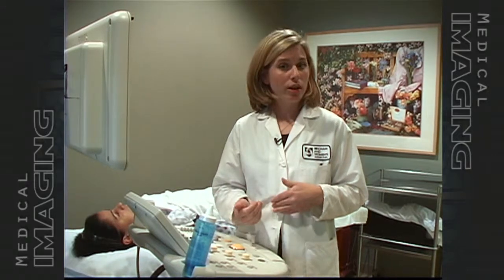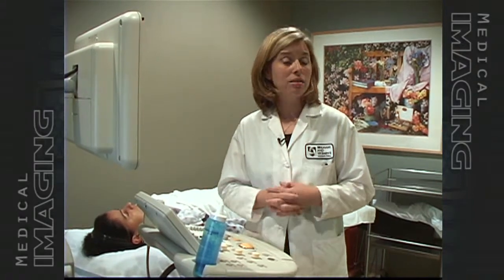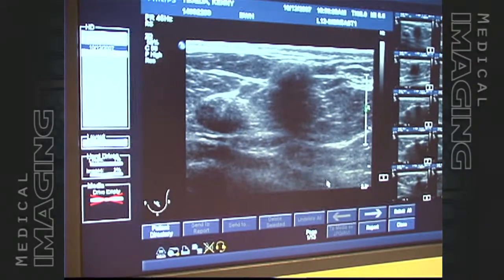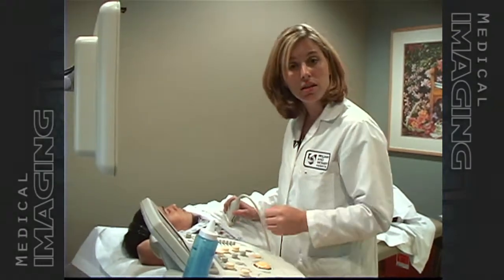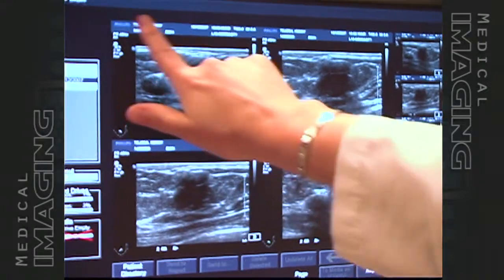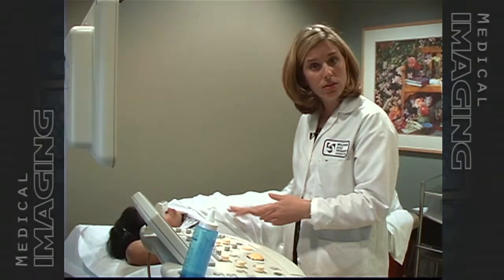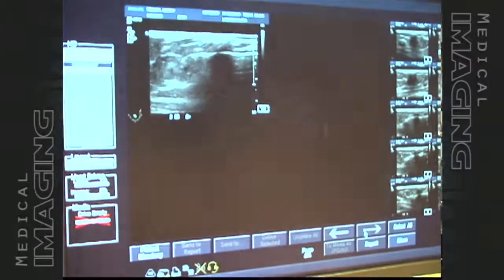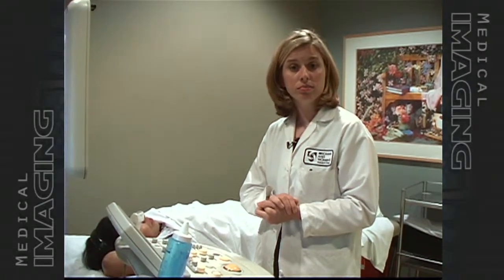Ultrasound Techniques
Mammography